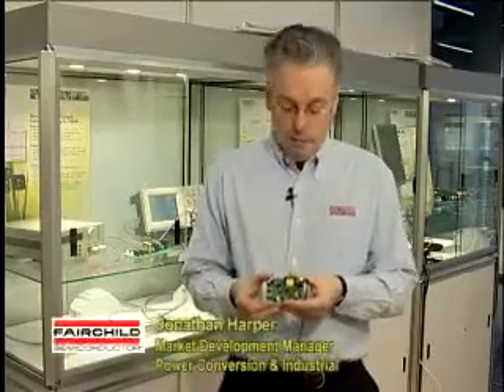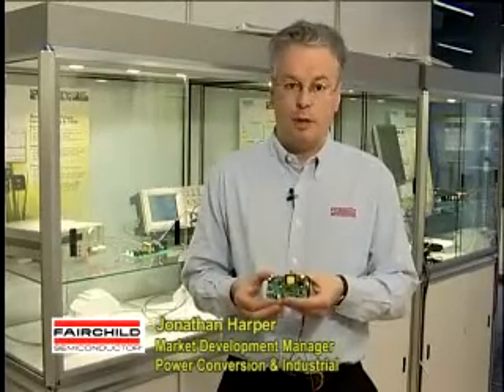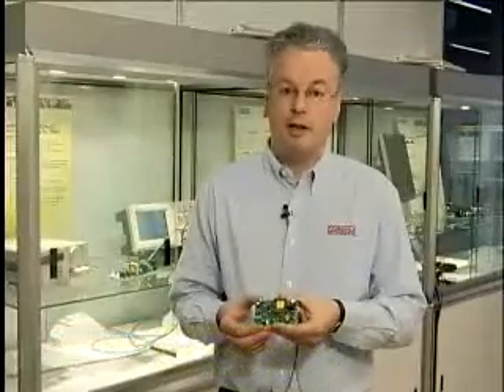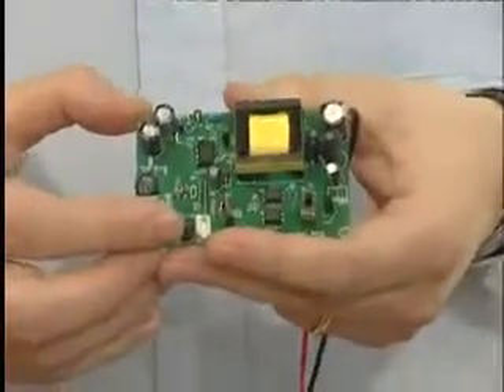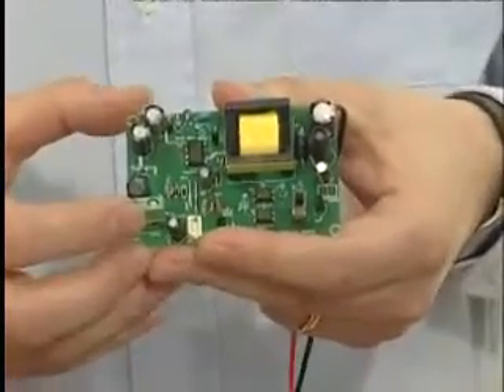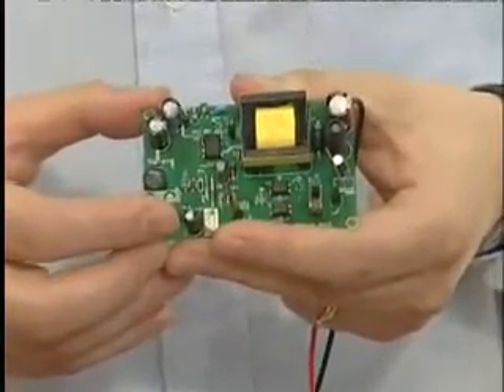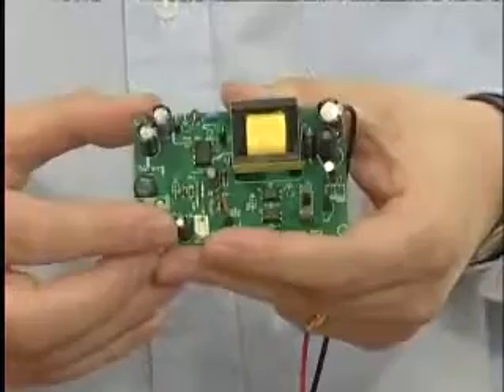Fairchild Semiconductor's FSQ510 SMPS Power Switch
Fairchild Semiconductor's FSQ510 supports energy efficient power supplies.  It is an integrated valley switching pulse width modulation (VS-PWM) controller and SenseFET specifically designed for offline switch-mode power supplies.